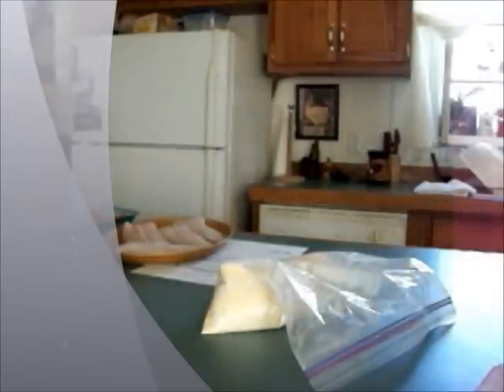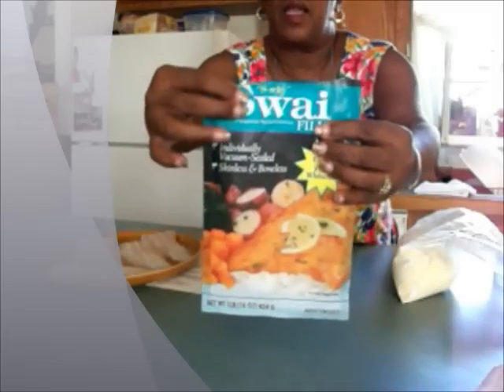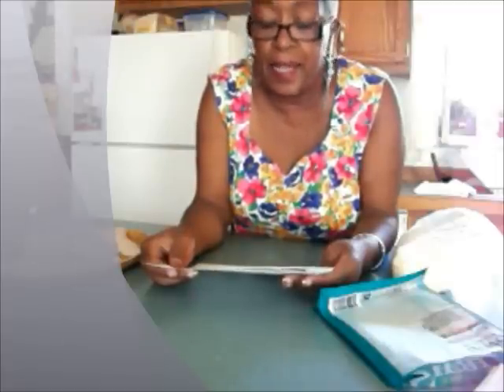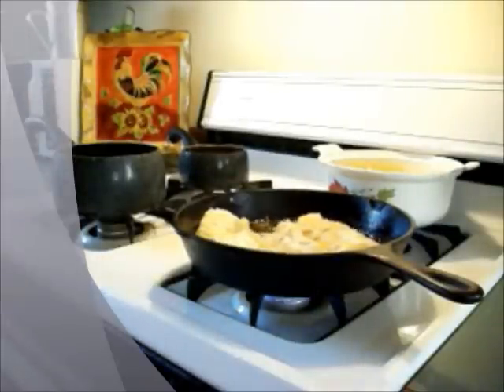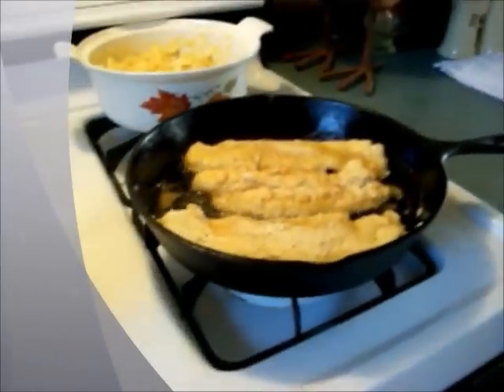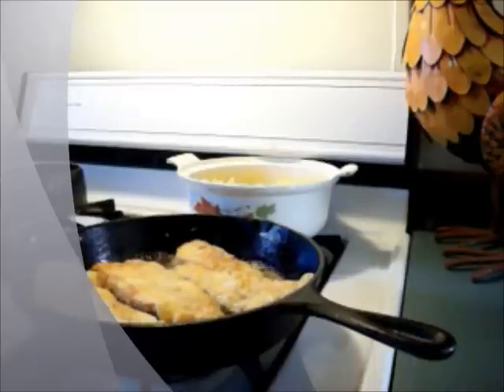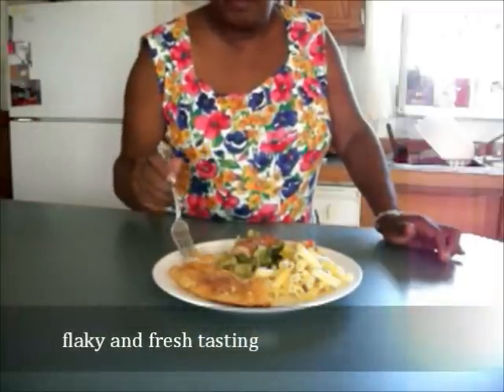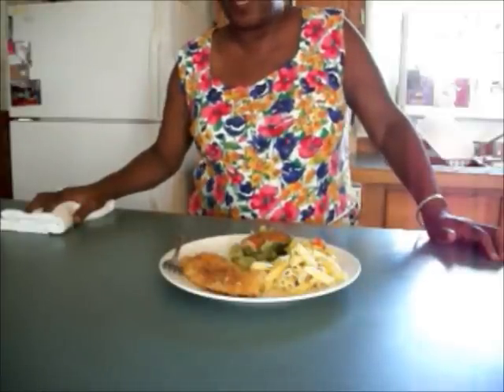Fried Swai Catfish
In Grandma's kitchen, I am reviewing Swai fish. It's very good and flaky. I really loved it and will substitute it for catfish until the price goes down again. Not as dense as catfish but just as flavorful.